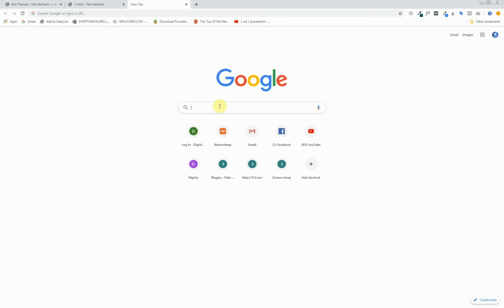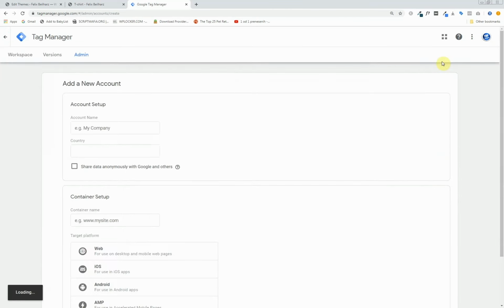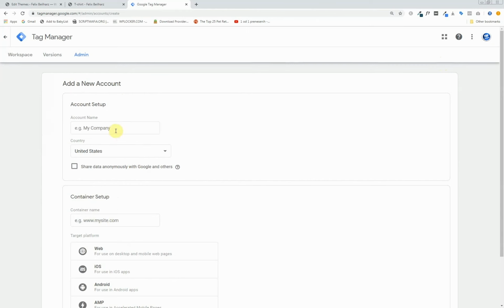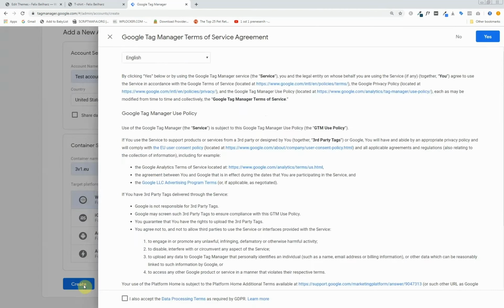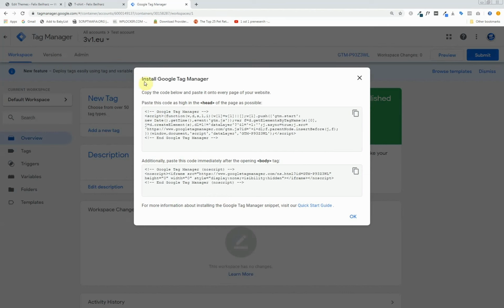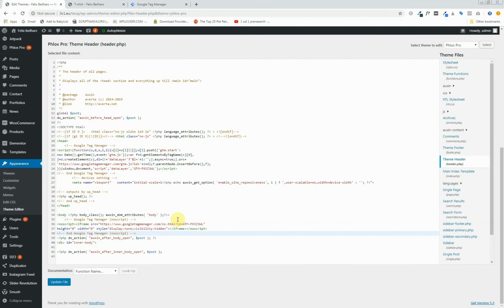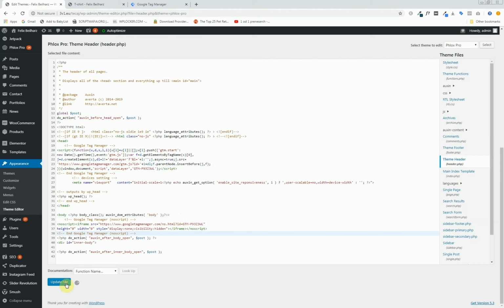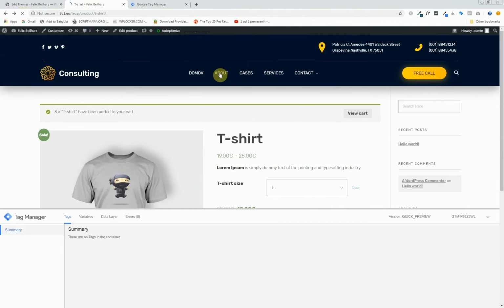Google Tag Manager e-course | Tutorial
Digital Marketing E-Courses from A to Z. Learn to do the right thing the right way. 100% from practical experience. Step by step.

We have prepared a wide range of digital marketing online courses. Through years of experience, we have decided to share our knowledge with you so you get a full look of the entire digital marketing field and can start it yourself right away. You will realize that well-optimized and executed digital marketing can lead you to a lot more revenue and sales.